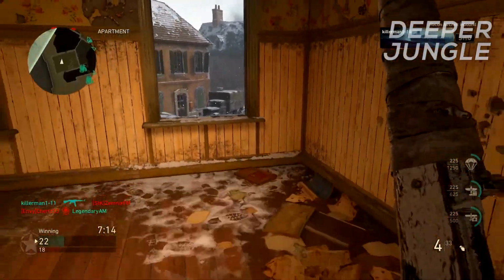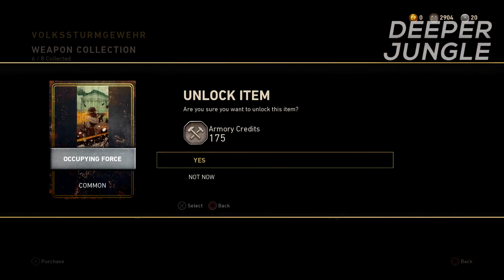HOW TO UNLOCK THE NEW *COD WW2* WEAPONS THE FASTEST! Unlock Supply Drop/Armory Credits Fast EP.477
Hello everyone and welcome to today's video!  In this one I will be doing a commentary showing off how to unlock the new weapons in Call of Duty WW2 the fastest.  I will also show off the best ways to get supply drops and armory credits fast in Call of Duty WW2 multiplayer!  Enjoy!

-Deeper Jungle